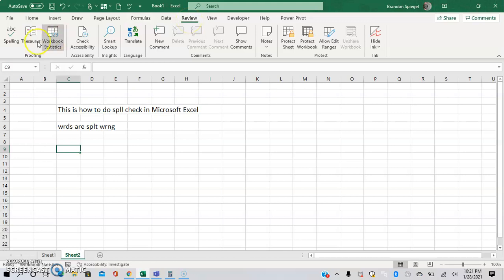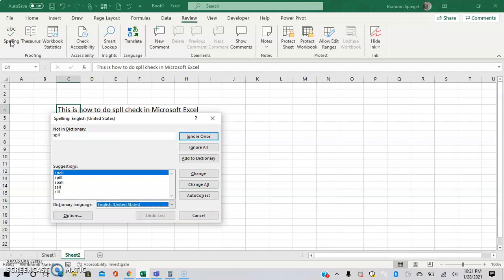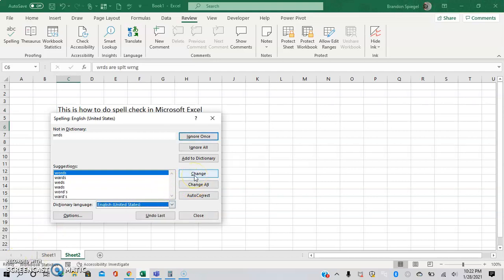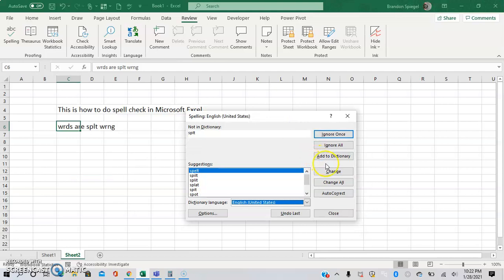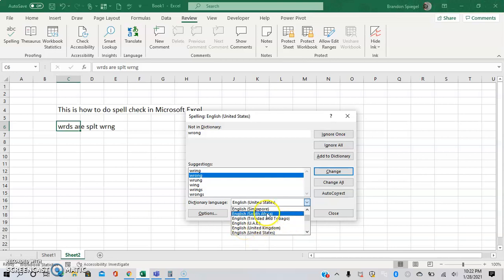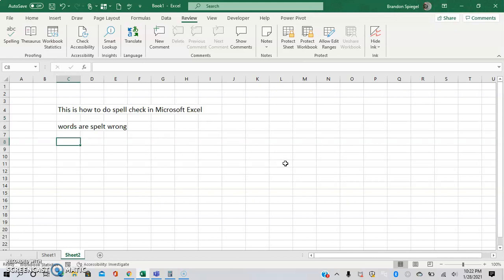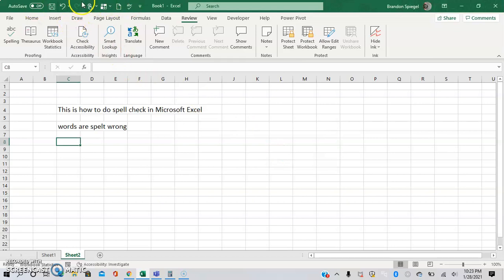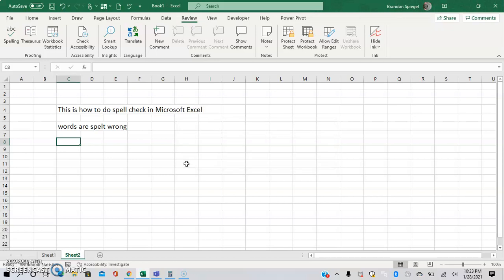How To Run A Spell Checker In Microsoft Excel.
An awesome feature of Microsoft Excel that a lot of people do not know about, is that you can actually run a spell checker. This is an awesome feature, that I am going to talk about in this video! Also, please feel free to let me know if there is anything that you would like me to make a video on in the future.